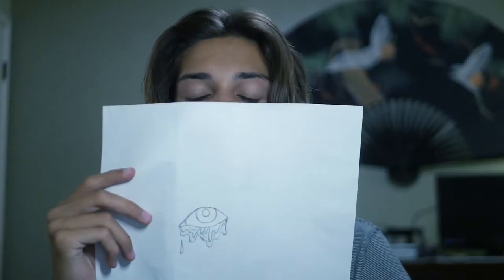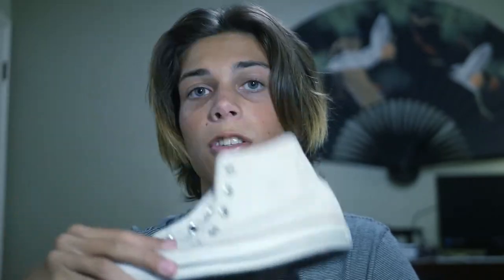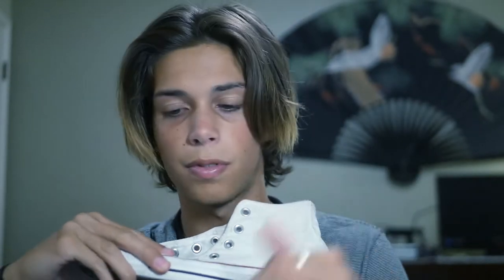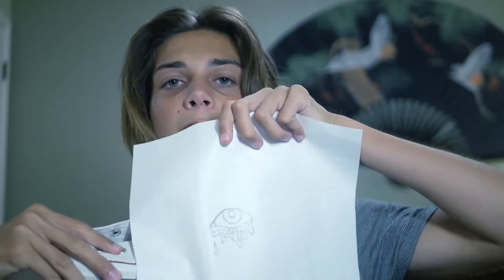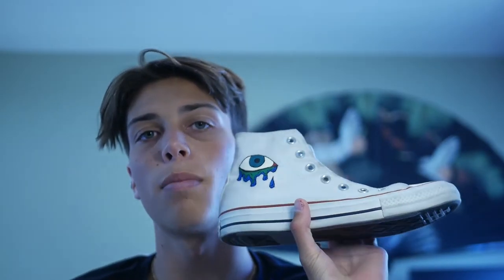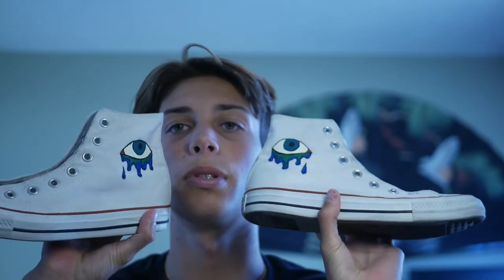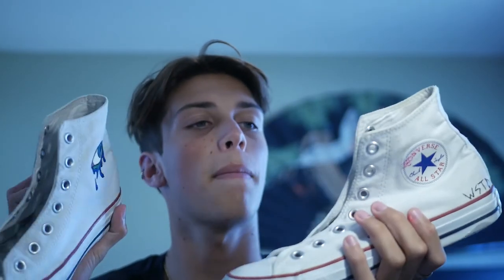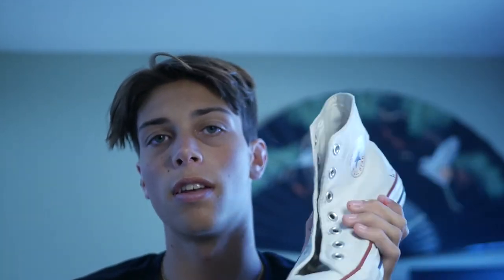Custom Chuck Taylor's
painted some eyes.